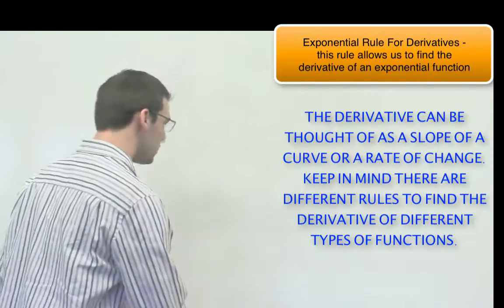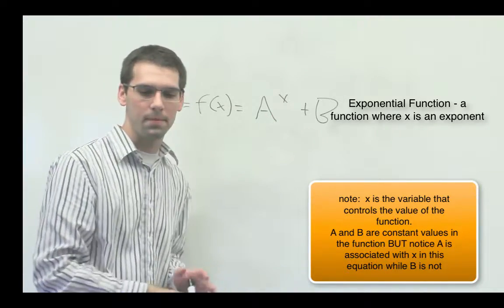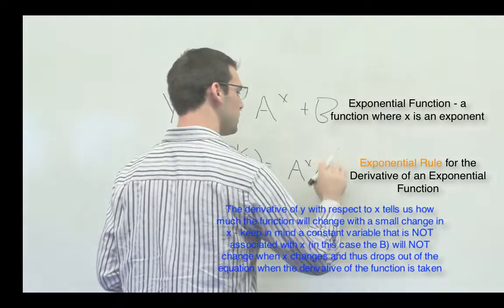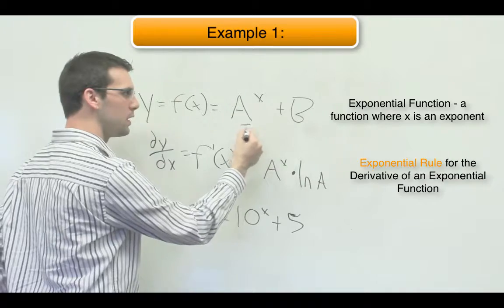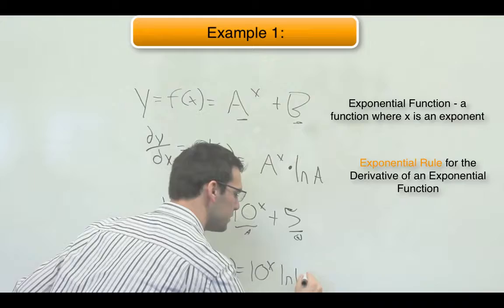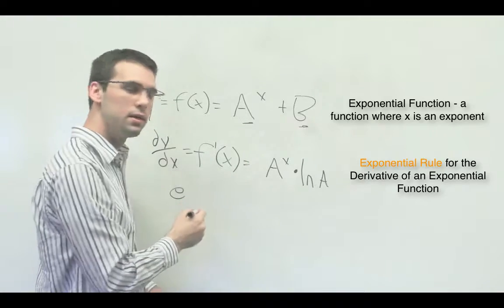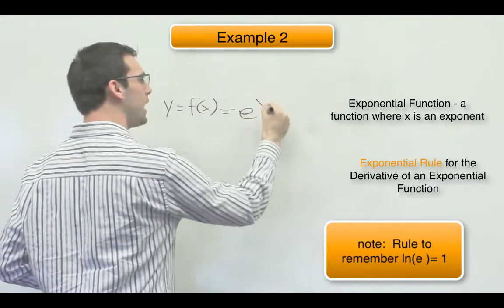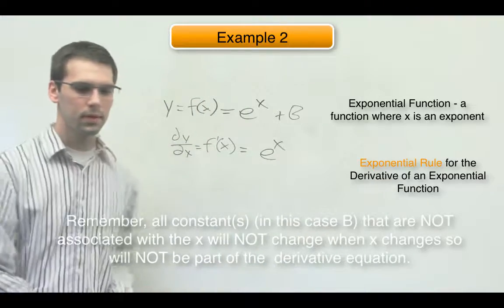Derivative Exponential Rule